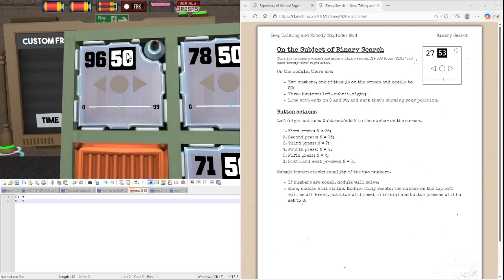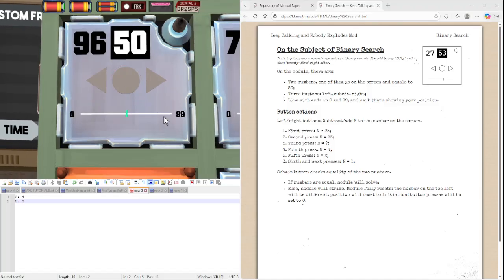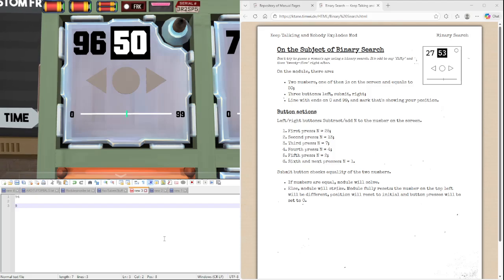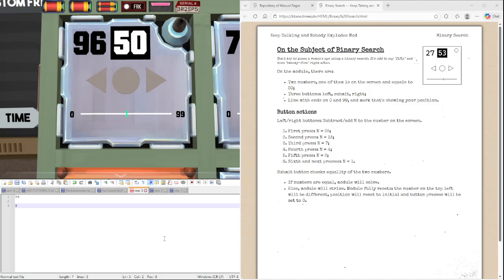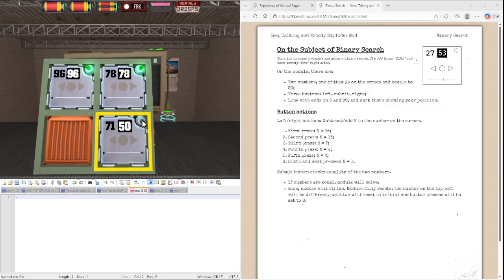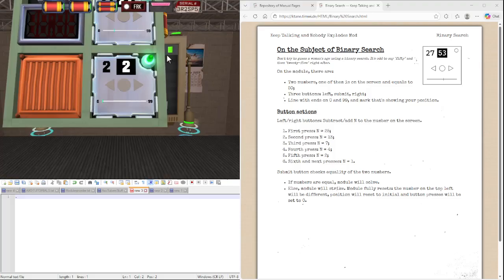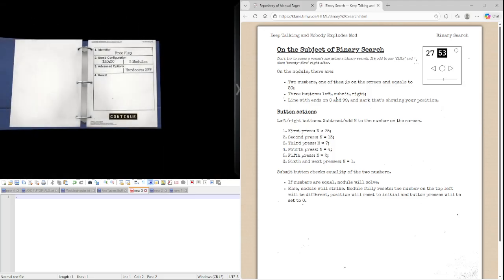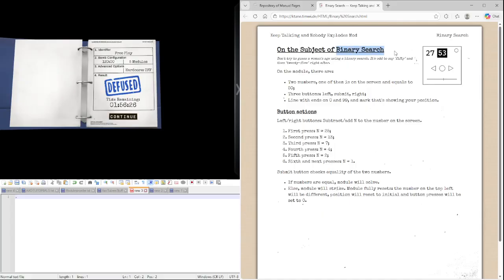KTaNE - How To - Binary Search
If it's not there, go halfway in the direction it probably is XP